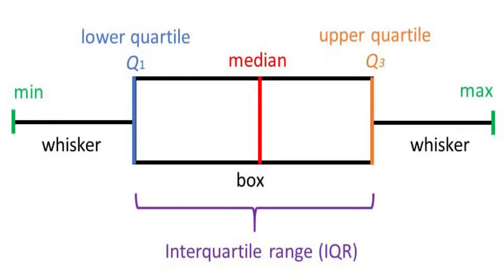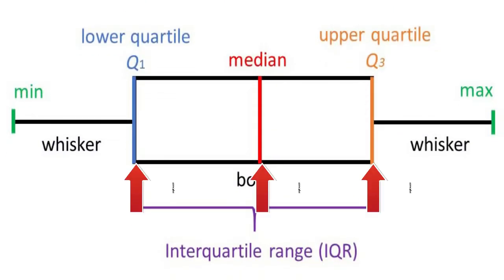INTRODUCTION TO STATISTICS: ALL YOU NEED TO KNOW ABOUT THE BOX PLOT | DATA VISUALIZATION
The box plot and whiskers looks different from other visual tools but it is one of the statistical tools that shows the measure of spread or dispersion of a data set when it comes to data visualization.
The box plot is also one of the tools that can help detect outliers in a data set.